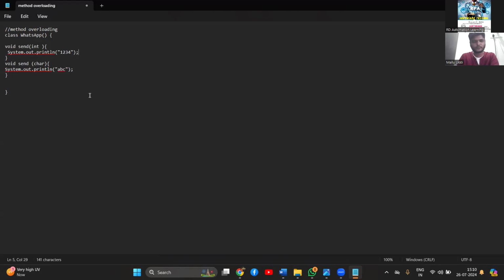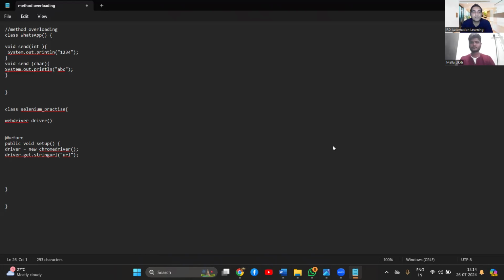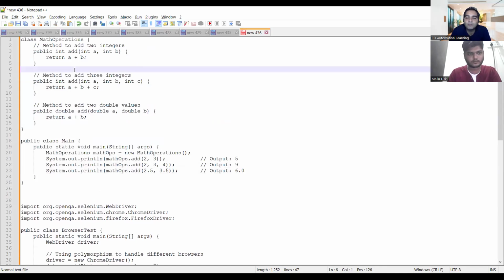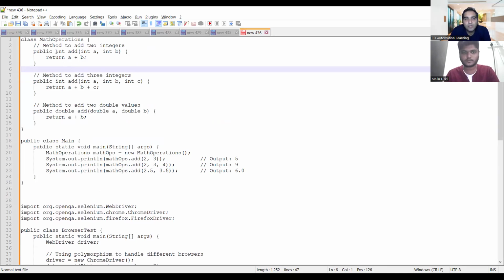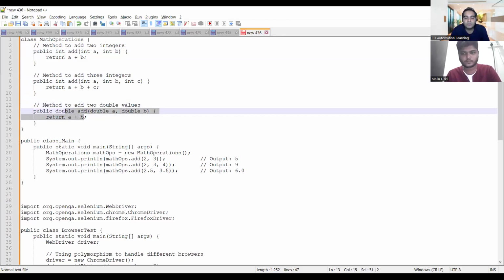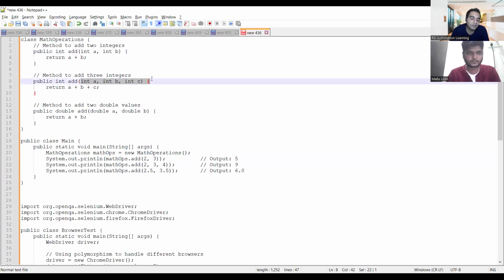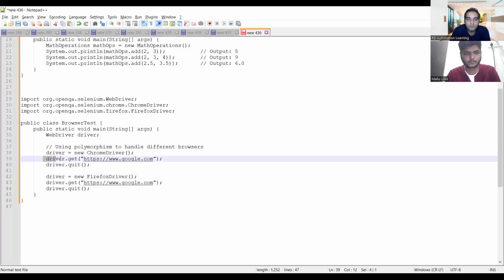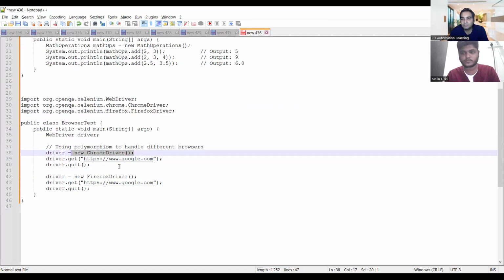Hexaware Java Interview Questions | Core Java Interview Questions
This Video is helpful for people who are looking for :

WIPRO technical interview questions and answers
WIPRO Telephonic Interview
WIPRO online interview
WIPRO java Interview Questions
WIPRO interview questions
WIPRO interview questions for freshers
WIPRO interview india
WIPRO interview experience
WIPRO interview questions for experienced
WIPRO interview questions for automation testing
 WIPRO automation testing interview questions
WIPRO interview experience
WIPRO interview questions and answers for freshers
WIPRO interview questions geeksforgeeks
WIPRO questions and answers
WIPRO interview latest
WIPRO testing interview questions
WIPRO selenium automation testing interview questions
WIPRO interview asked questions
WIPRO interview call
WIPRO qa automation interview questions
WIPRO interview process quora
 WIPRO interview experience quora
WIPRO mock interview
WIPRO selenium interview questions